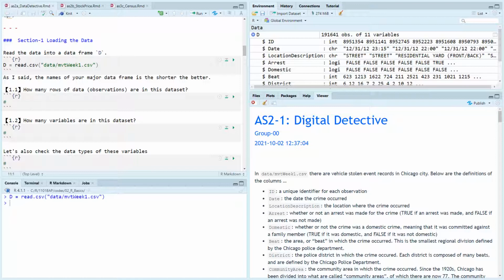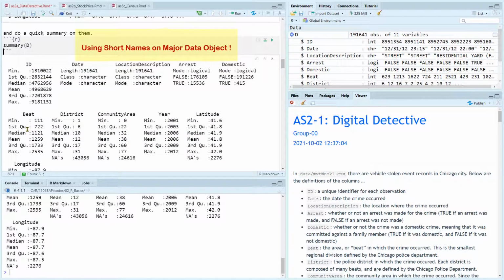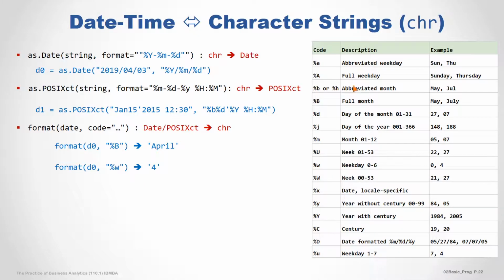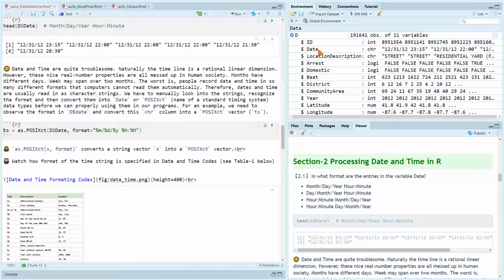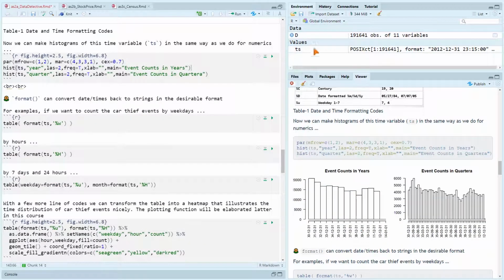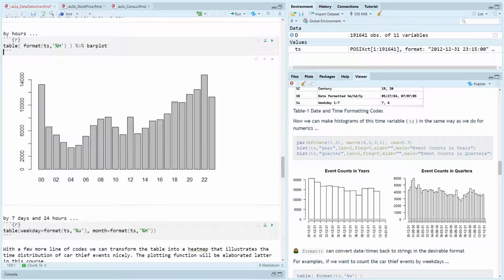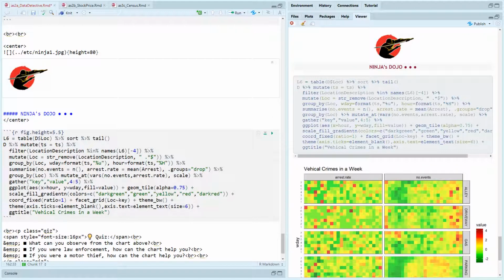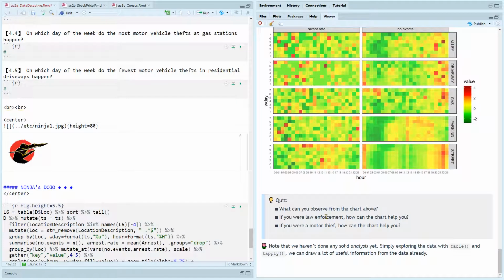Data Case: Car Thief Events in Chicago